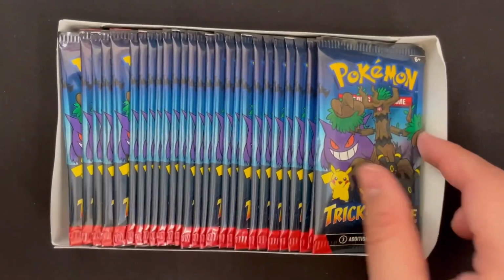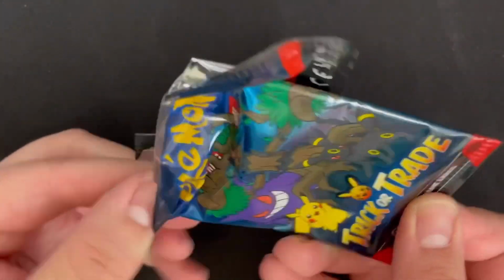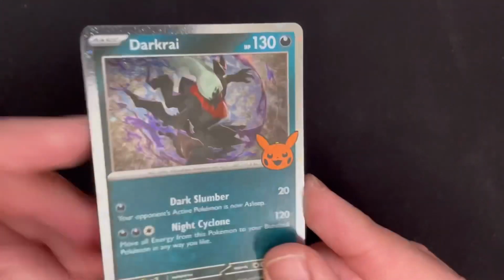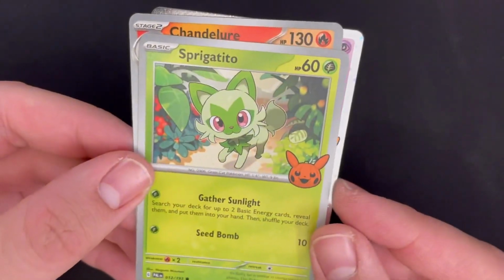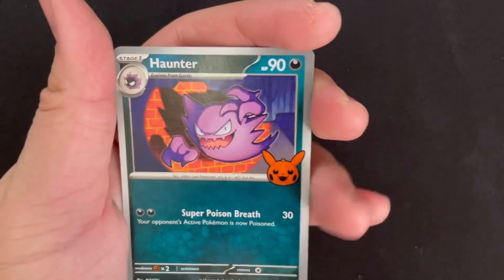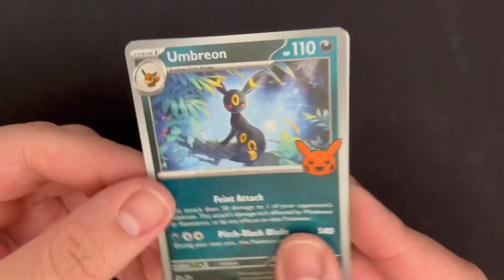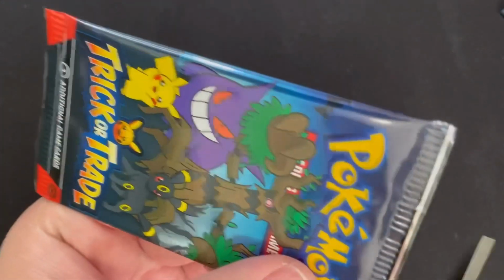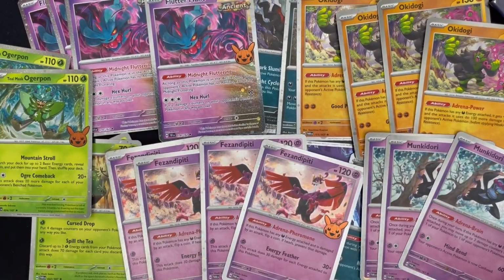WORST SPOOKY NEW POKEMON CARDS PACKS?! - Trick or Trade Booster Bundle 2024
[Main Channel] @GatorEX
[Yu-gi-Oh! Channel] @GatorEXYGO
[TCG Pocket Channel] @GatorEX3